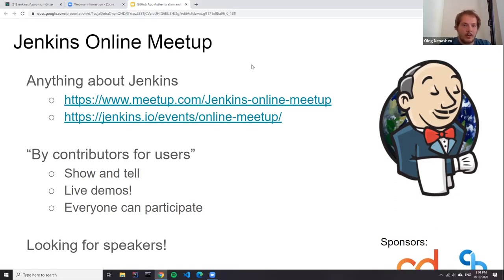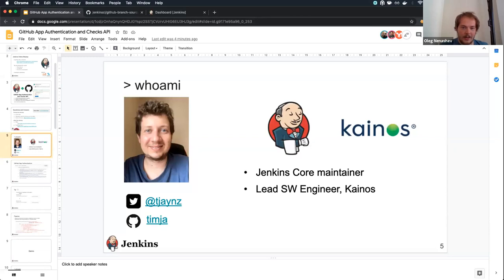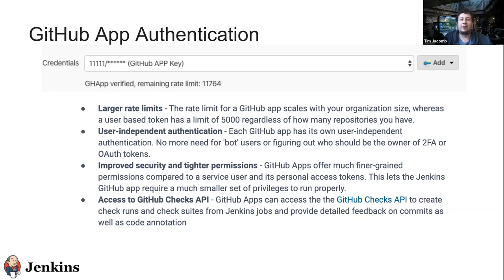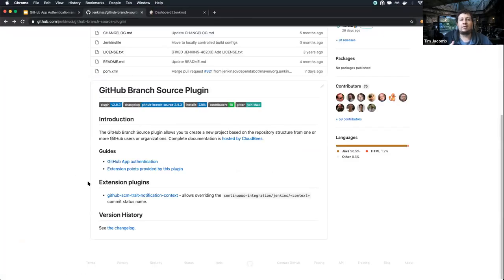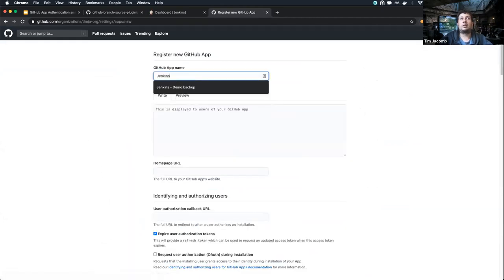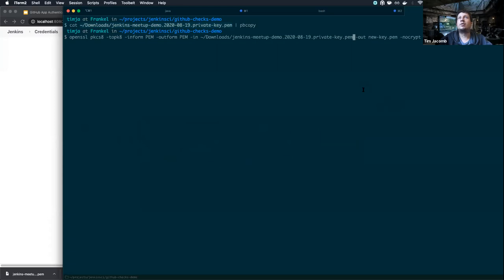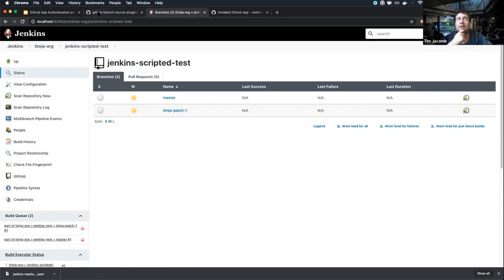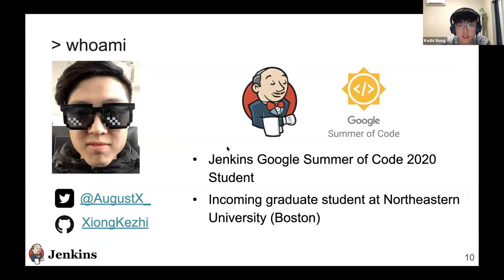Online Meetup: GitHub Apps Authentication & Checks API for Jenkins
Recording of the Jenkins Online Meetup on Aug 19, 2020. Presenters: Tim Jacomb and Kezhi Xiong. GitHub Apps authentication support was released in April as a part of the GitHub Branch Source plugin. It is a huge improvement for the Jenkins community, especially for users using Multi-Branch Pipeline and GitHub Org folders. It brings us many benefits: larger rate limits, user-independent authentication, improved security and fine-grained permissions, access to GitHub Checks API.

Based on GitHub Apps authentication support, we have recently released an initial version of Checks API plugin and GitHub Checks plugin. The two plugins are about defining and implementing the checks API in Jenkins. By consuming this API, other plugins can easily create GitHub checks. Thus, any information during a Jenkins build like warnings from static analysis tools, code coverage, and test results can be directly shown on GitHub UI.

In this webinar, we will go through the benefits of GitHub Apps,how to set them up for Jenkins, how to consume the checks API in Jenkins plugins or pipelines and show you examples on how we used the API to report static analysis issues and code coverage to GitHub.